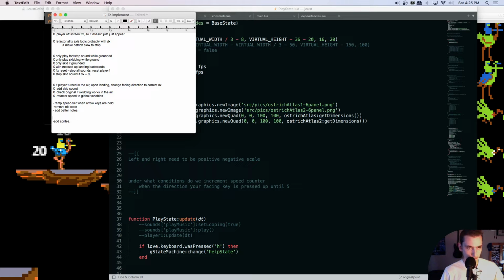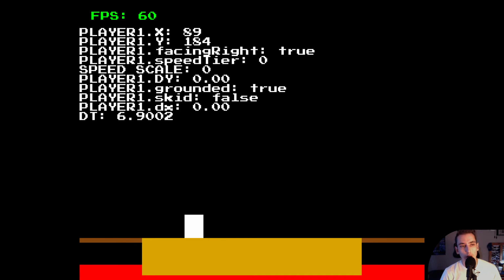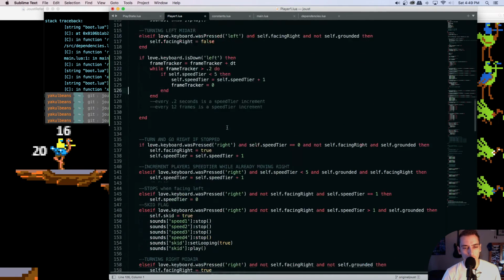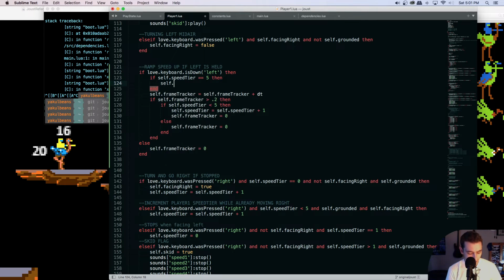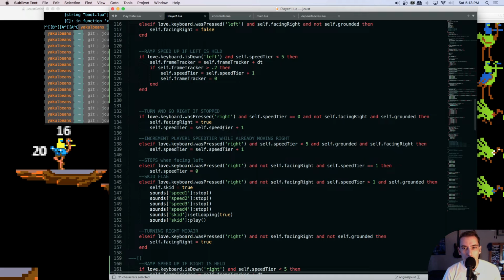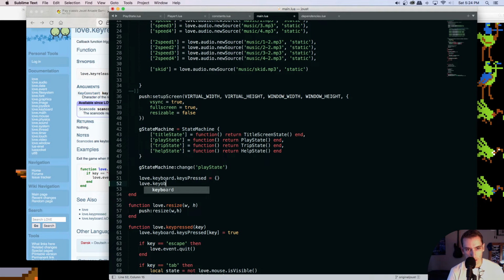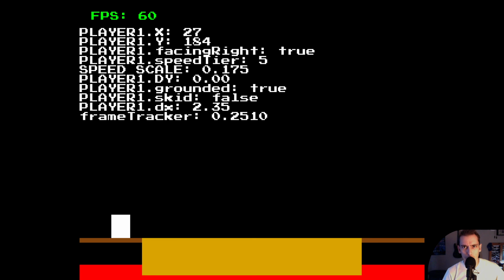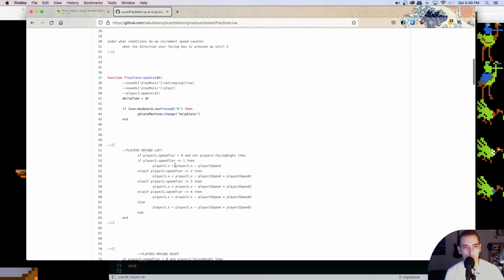Learning Programming #05: May 21th, 2022